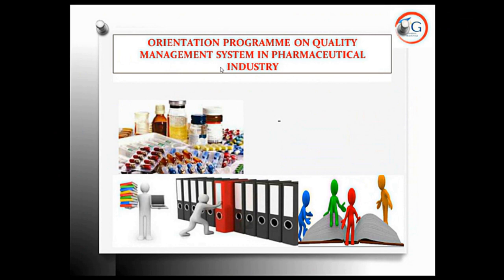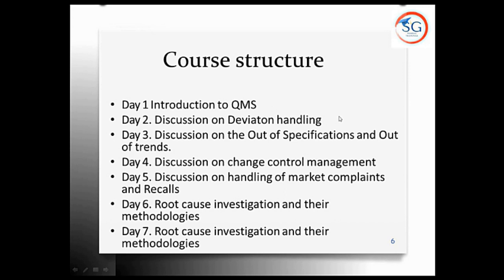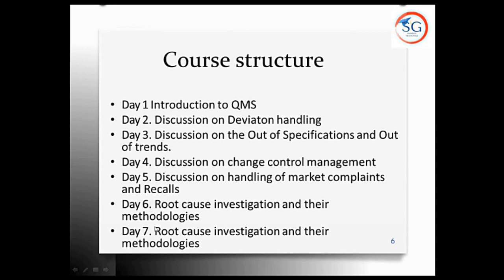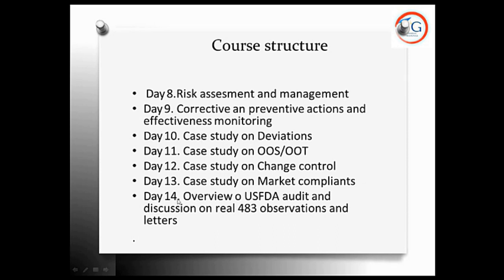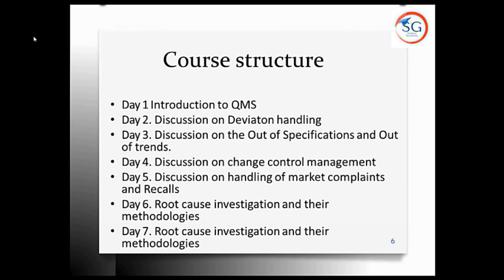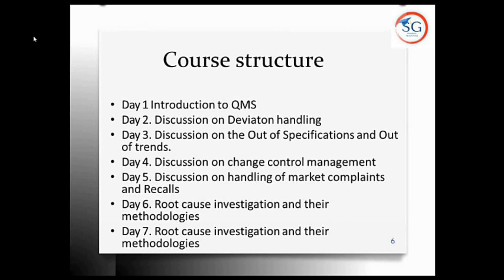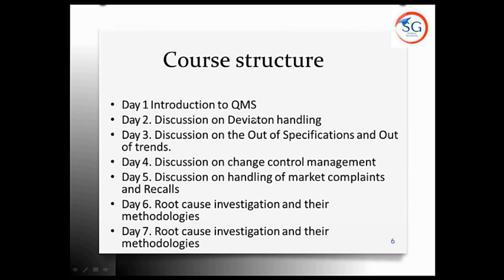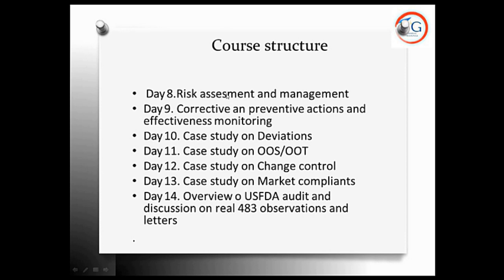Quality Management System(QMS) in Pharmaceutical industry